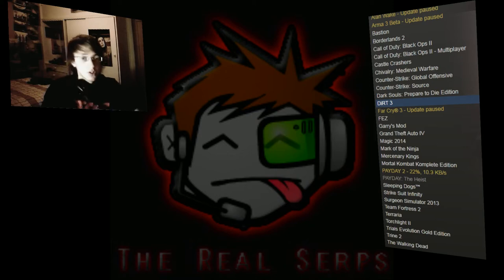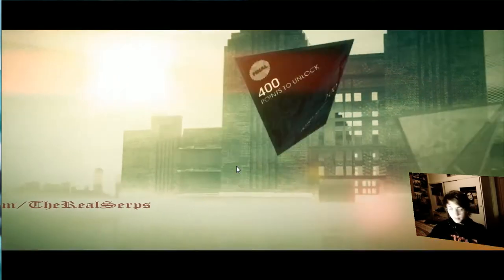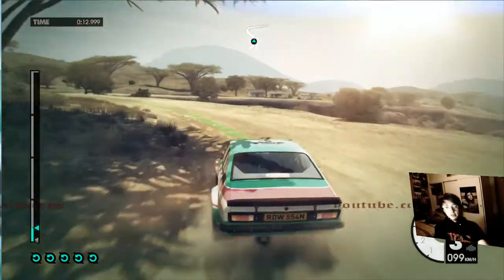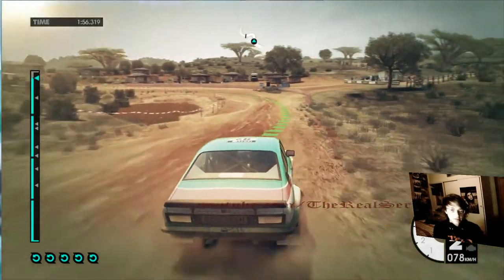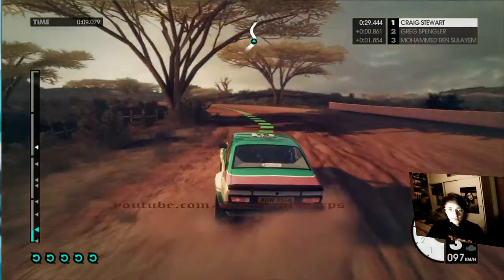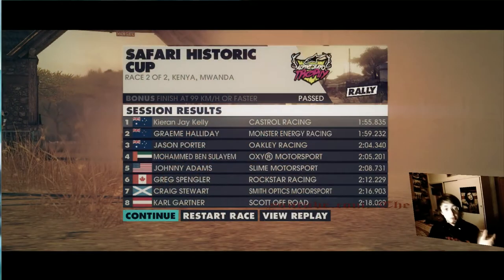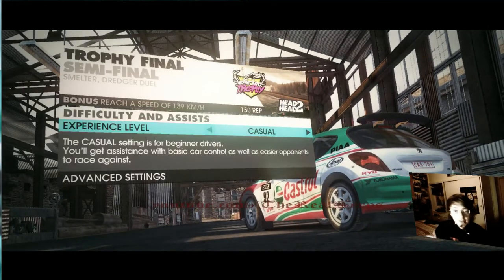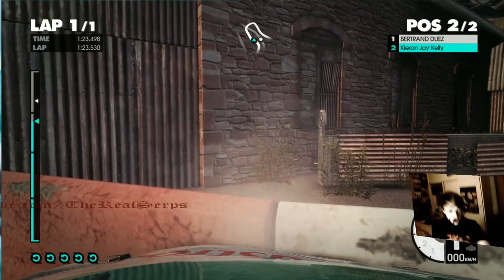Let's play DiRT 3 w/ Serps and a Logitech G27 #1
Serps finds himself behind the wheel of a Logitech G27, how close will he get to success?

Lets see.